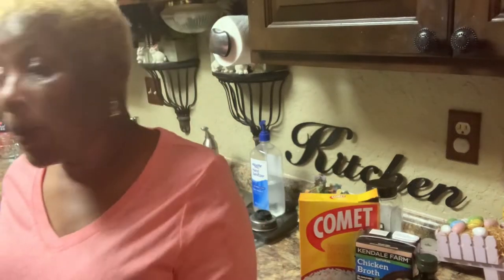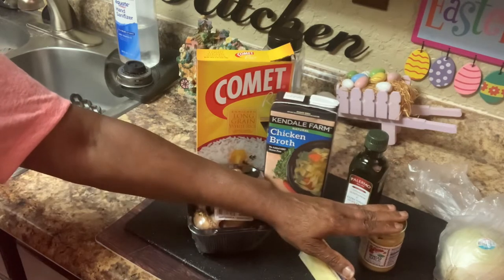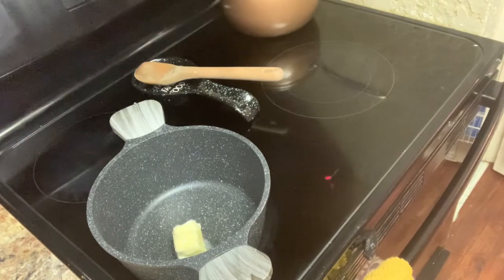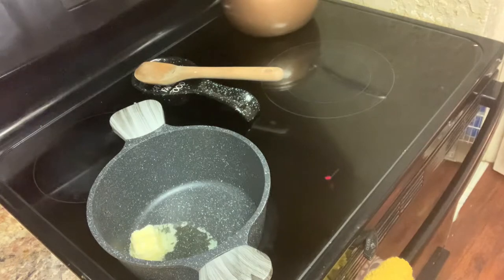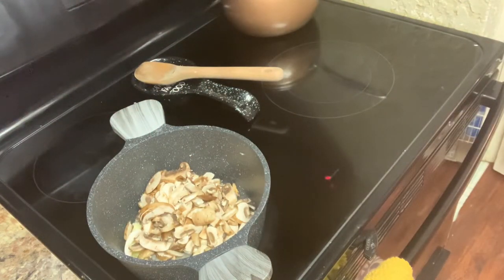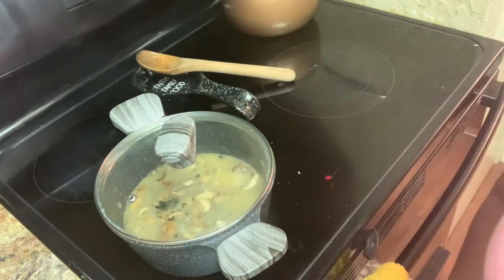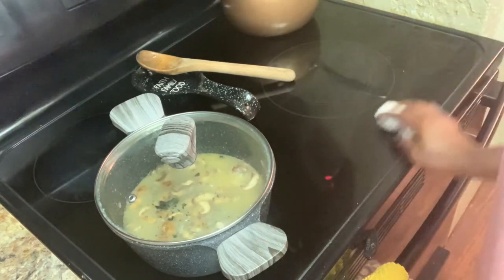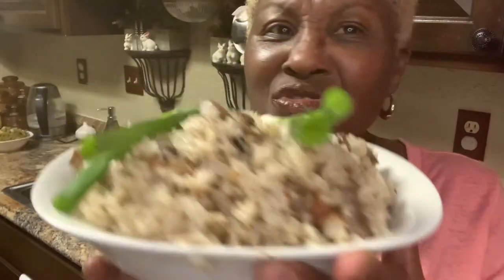Mushroom Rice￼ Pilaf￼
Mushroom Rice￼ Pila￼￼